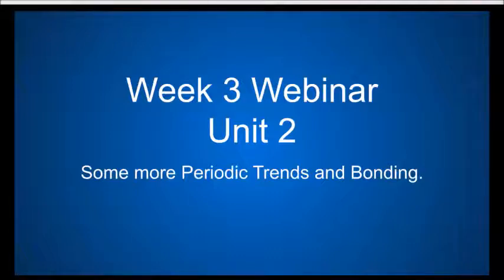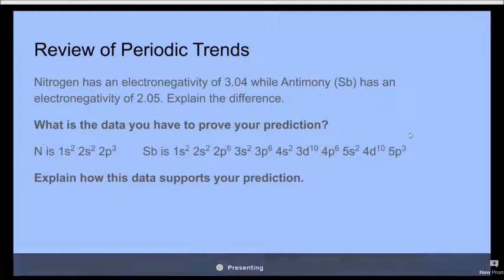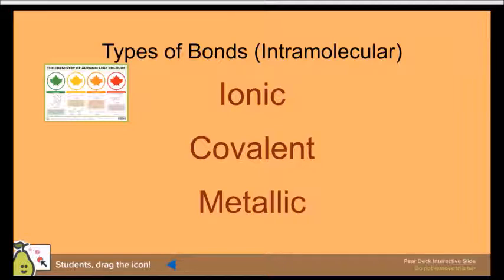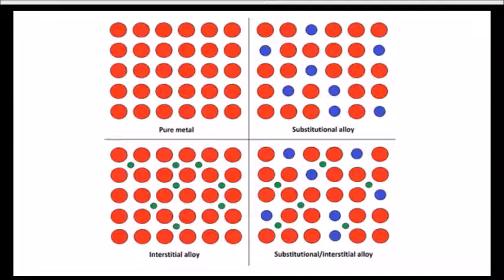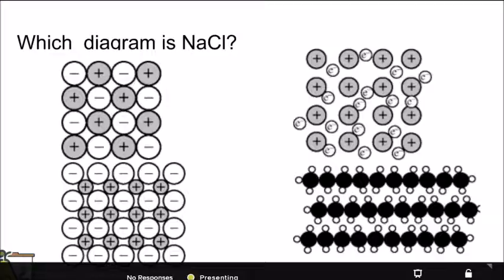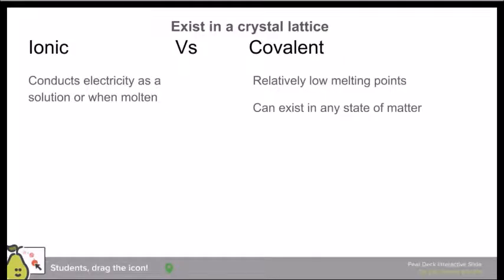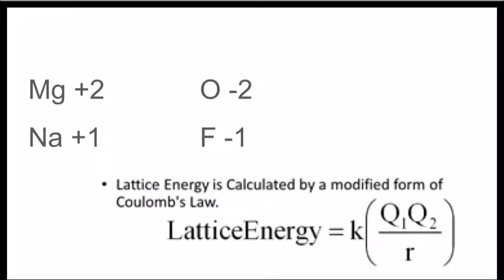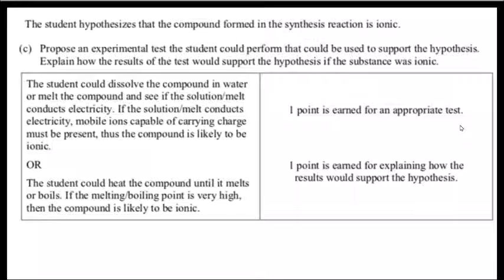AP Chemistry Week 3 Content Review